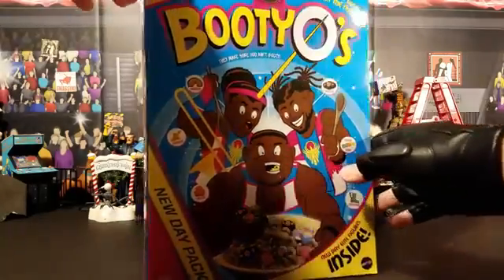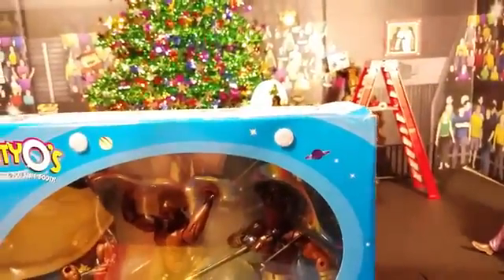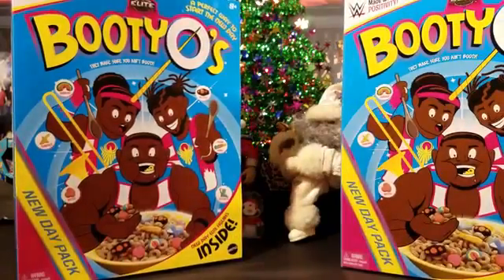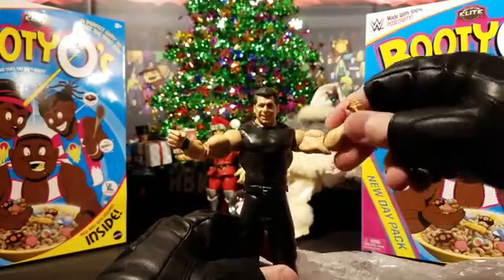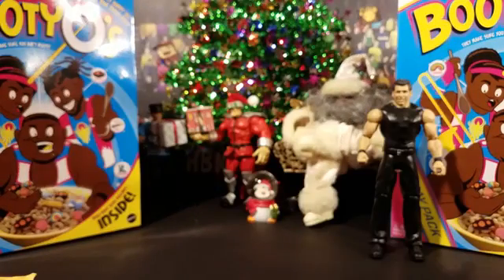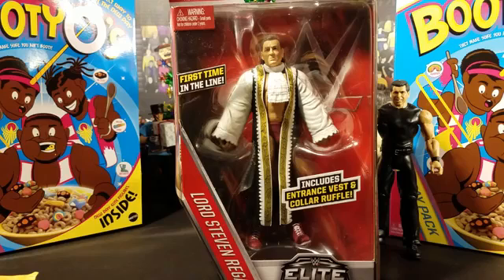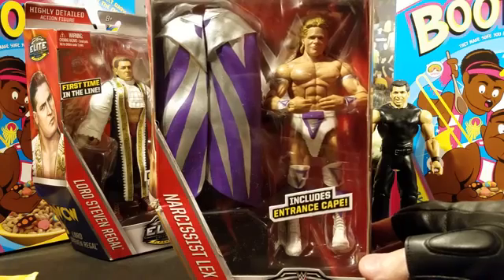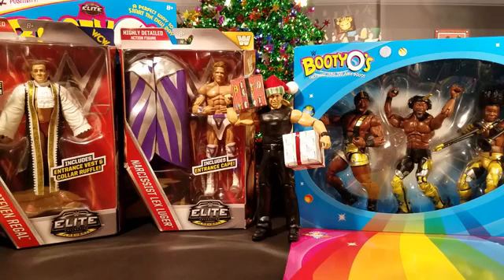Haul Of Pain Ep 3 Christmas Edition Booty O S New Day Elite 3 Pack